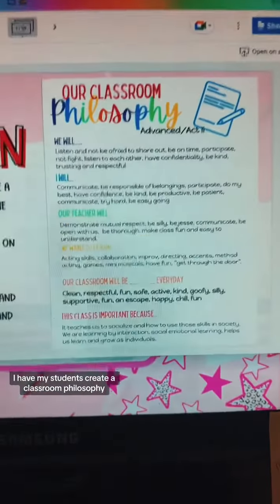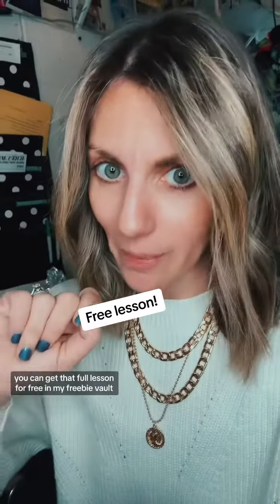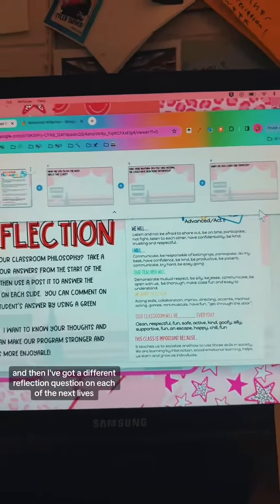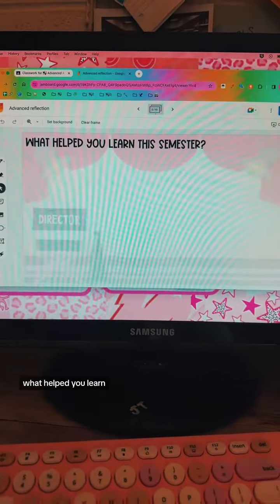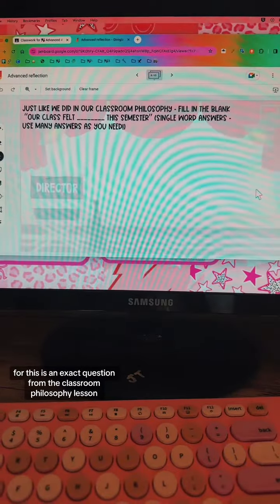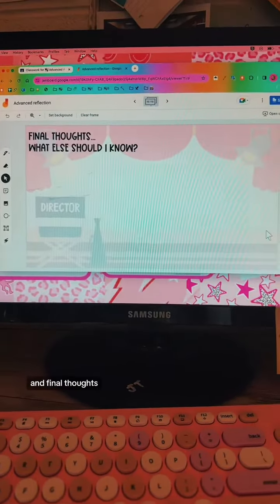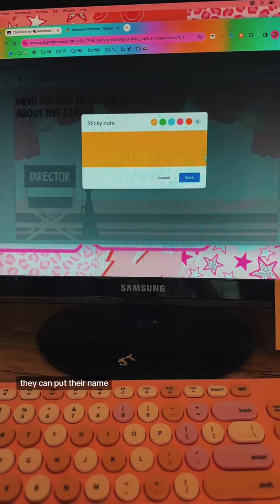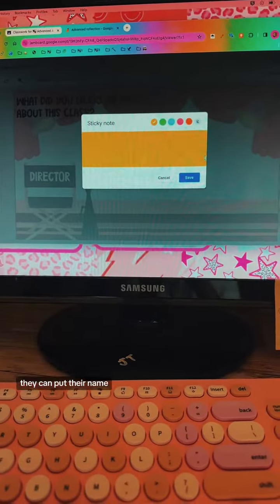I love a google form… but a collaborative reflection has way more value in my eyes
Visit jessrehearsal.com for Freebies, products, professional development and more!
I love a google form… but a collaborative reflection has way more value in my eyes. Some students need help articulating their thoughts - seeing what their peers are writing might lead to more honest & thoughtful reflection. Just one woman’s opinion 🤷🏼‍♀️